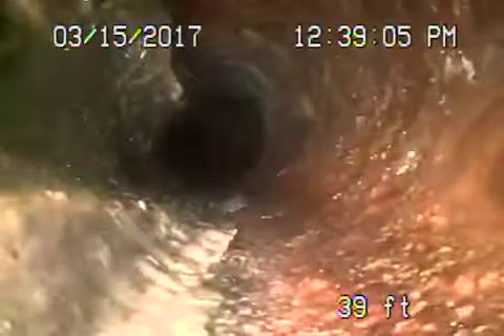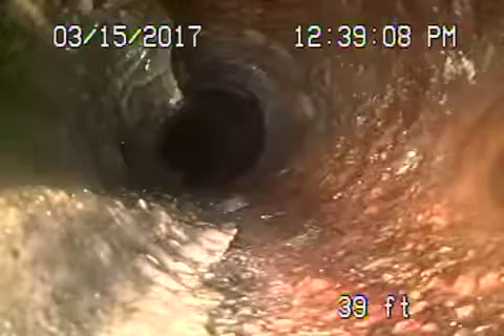1401 Dorothy Dr